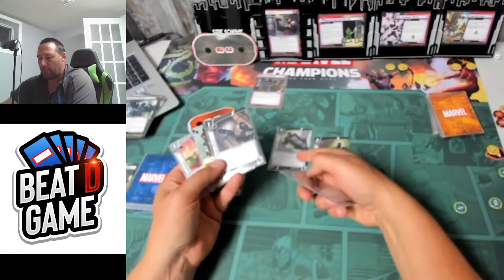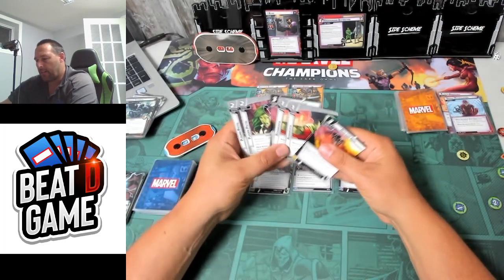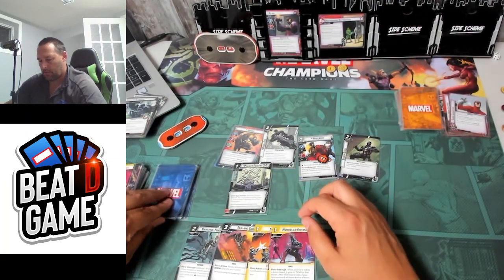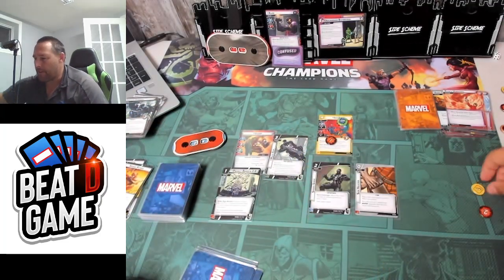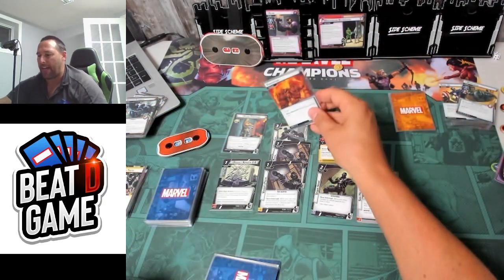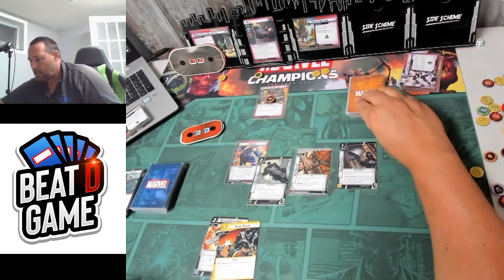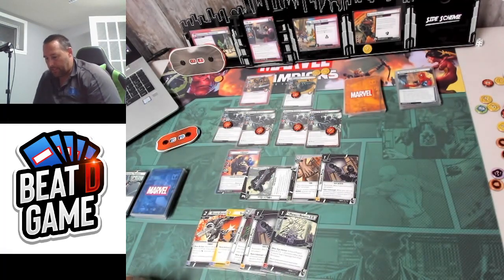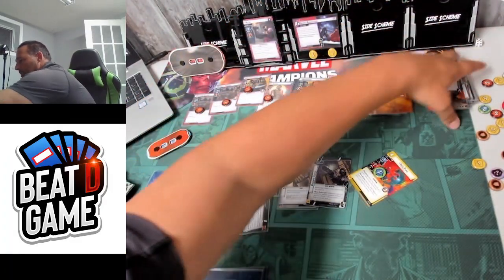My first game featuring: Venom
Using the pre con we take on the dreaded Klaw and the masters of evil.

After a brutal first game with shadows turn 2 and 10 minions in play at the end of round 3 we decided to try again.  Also reading is key i completely forgot about his symbiotic bound ability that first game.
Game 2   what a difference